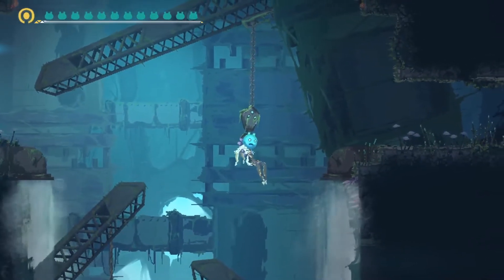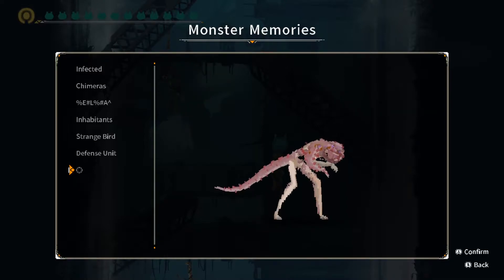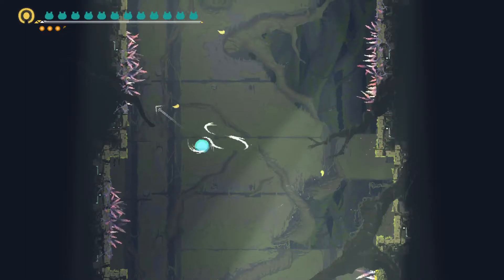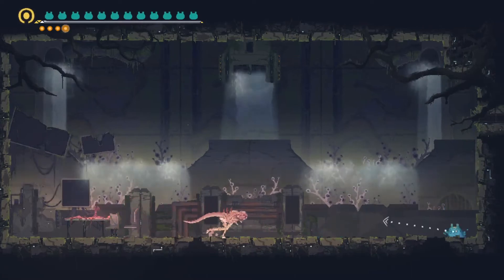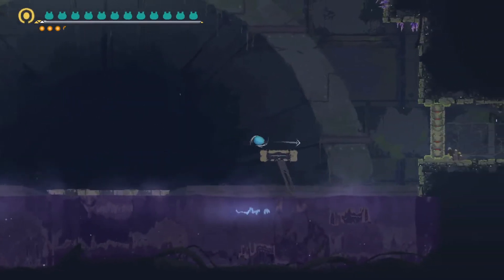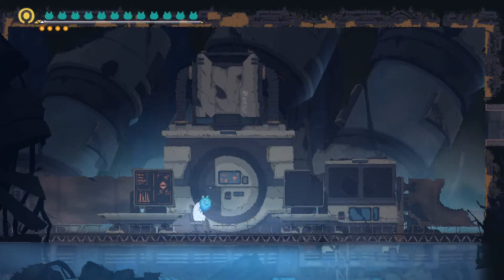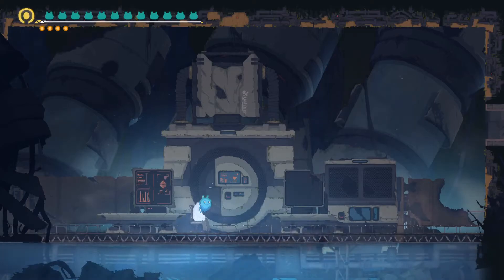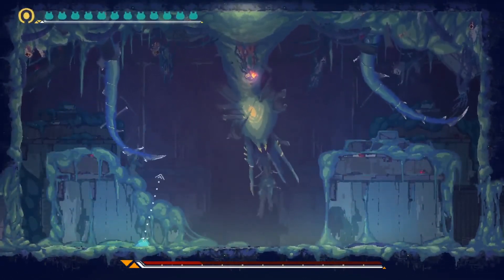Going Deeper Trophy ⎢ Mo Astray (Let's Play / Gameplay)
Infected Creatures Locations:
- Chapter 2 Area 5
- Chapter 3 Area 3
- Chapter 4 Area 3

Had to show it of since i completly missed it during my playthrough :3

Beware getting killed by it can cause freezes, but don't worry it still counts for your 100%
and by scanning their mind you will get 3 Trophies

Game infos:
Developer Archpray Inc.
Platform  Nintendo Switch Steam
Release  October 25 2019
Genre  Adventure, Action, Indie
Hashtag